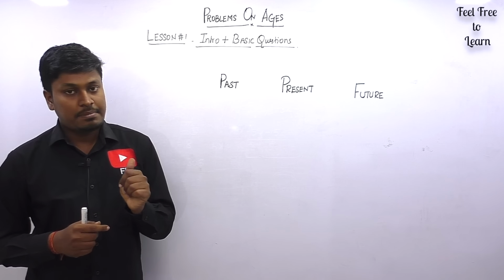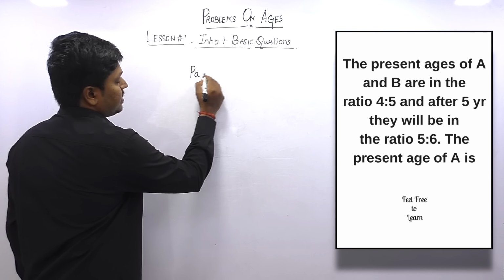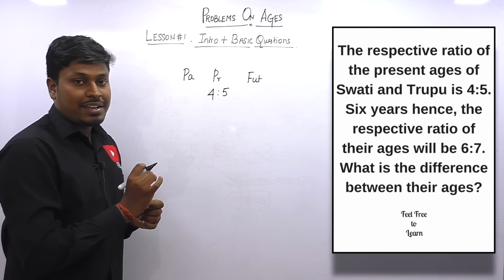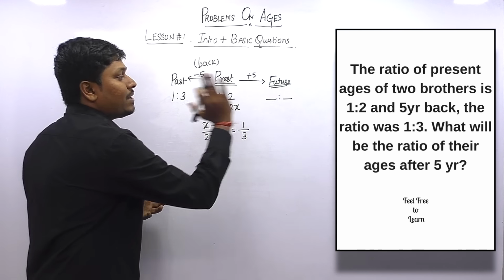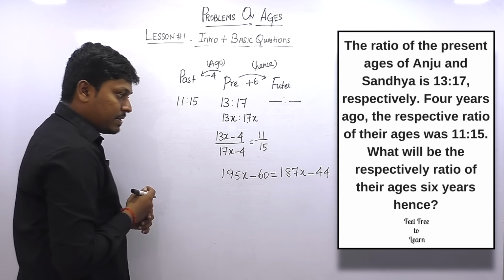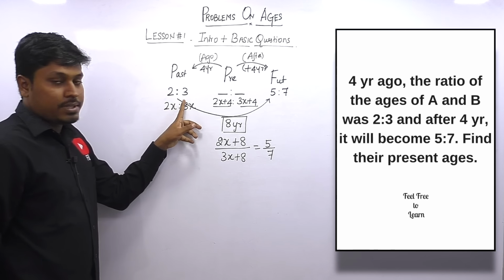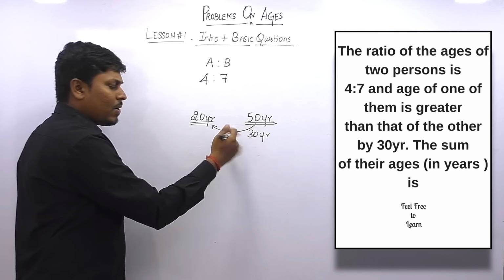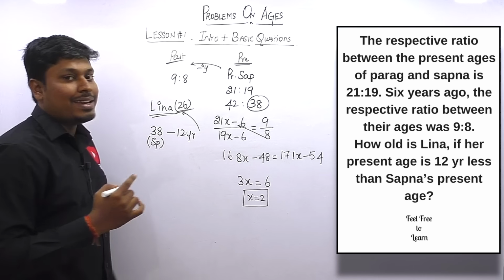Problems on Ages _ LESSON #1(Intro+Basic Questions)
Timestamps:
0:00 Basic Introduction
3:55 Question-1
7:47 Question-2
10:46 Question-3
14:36 Question-4
18:38 Question-5
22:34 Question-6
24:23 Question-7
26:38 Question-8

Problems On Ages(All Lessons)